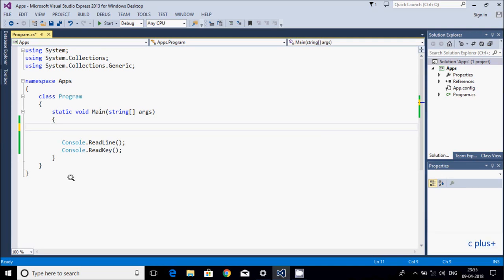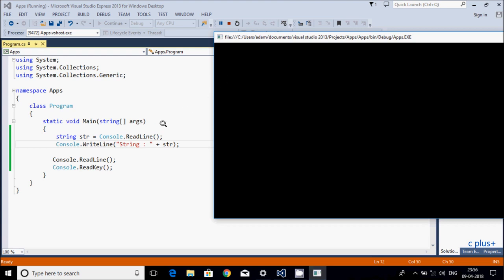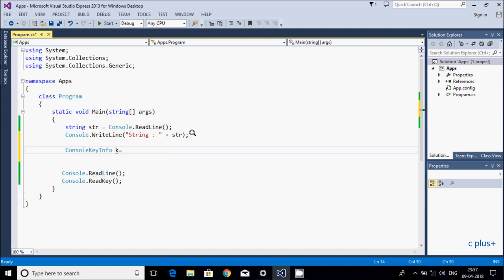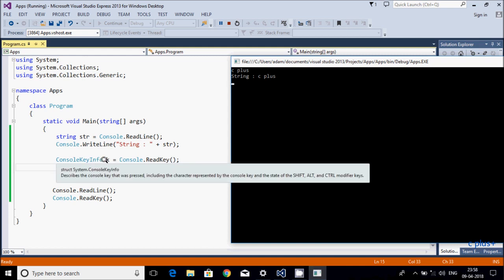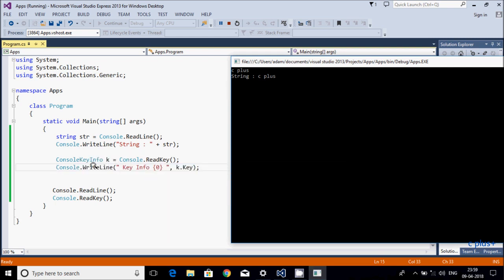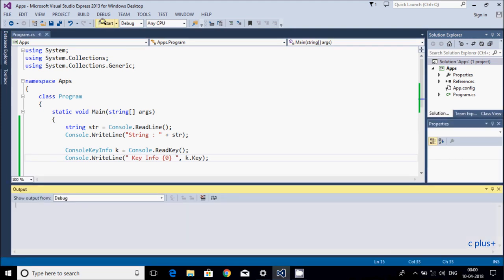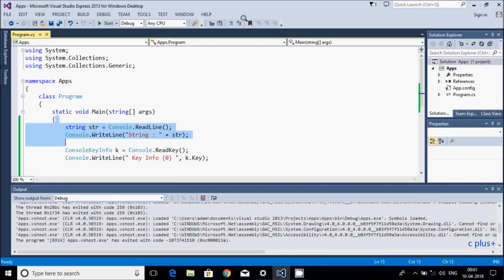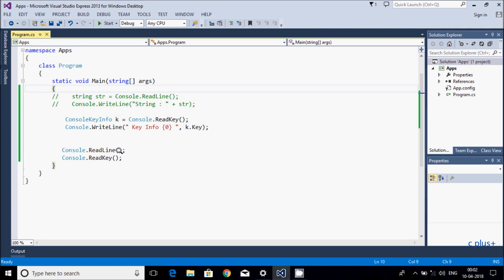ReadLine vs ReadKey Methods in C#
ReadKey Method in C#
ReadLine Method in C#